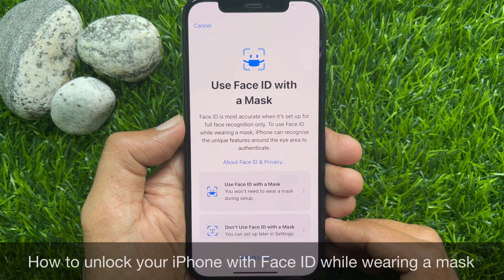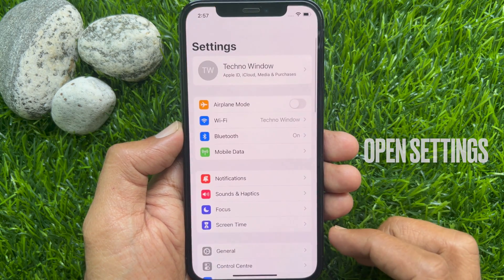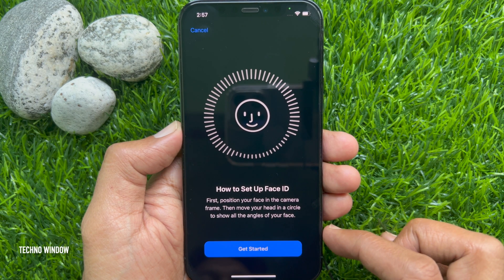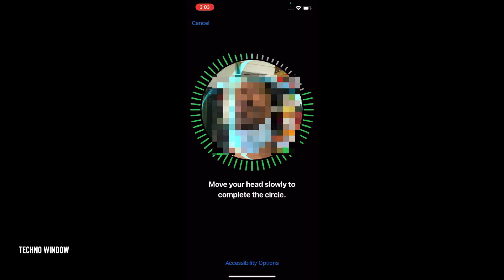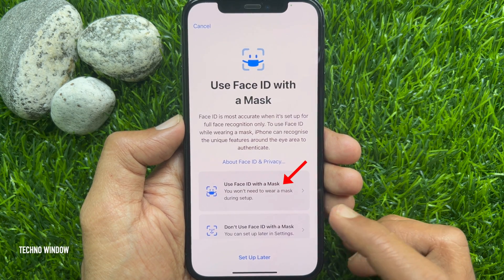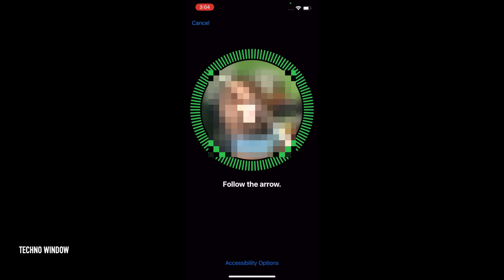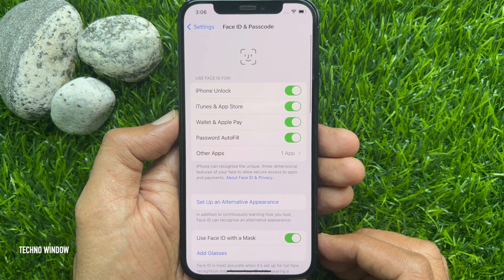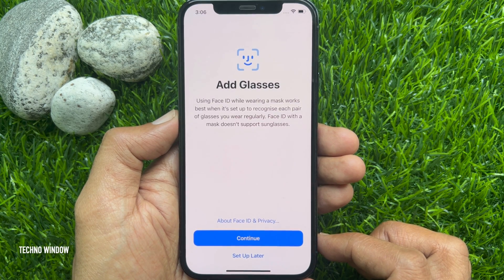iOS 15.4: How to Unlock your iPhone with Face ID While Wearing a Mask | Set Up Face ID With a Mask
In iOS 15.4, Apple has added a new feature that allows you to unlock your iPhone with Face ID when you're wearing a mask. The new option removes the need for an Apple Watch. To enable Face ID while wearing a mask, an ‌iPhone‌ "can recognize the unique features around the eye area to authenticate," according to Apple.